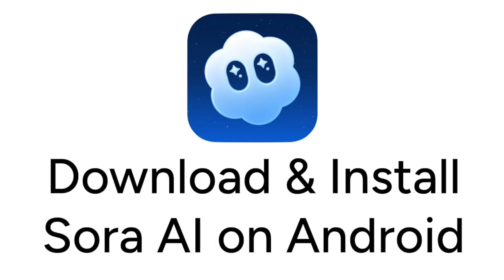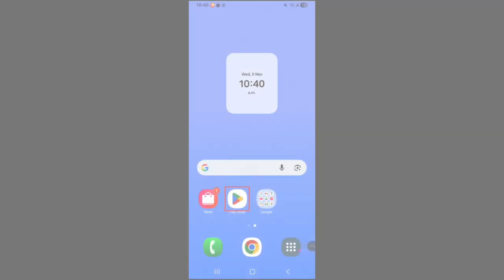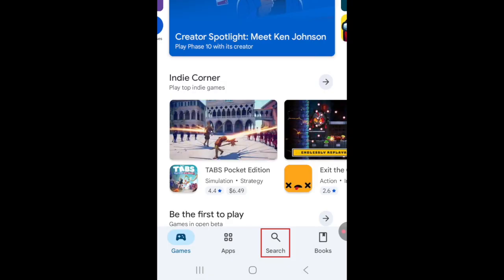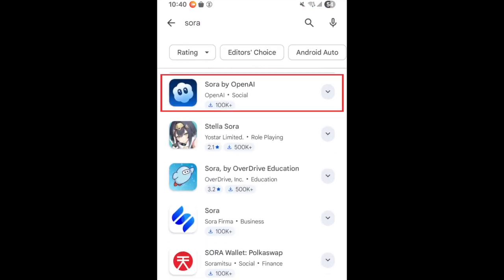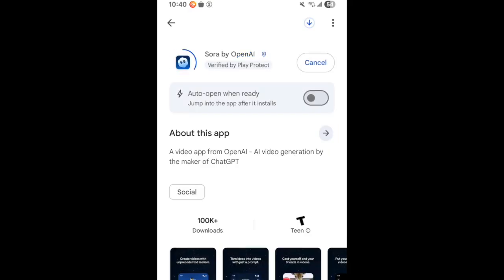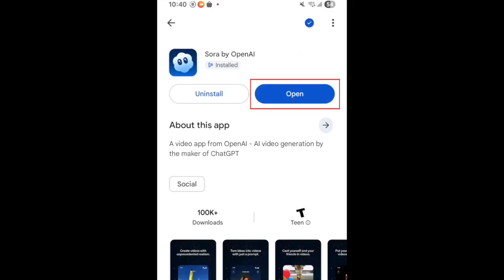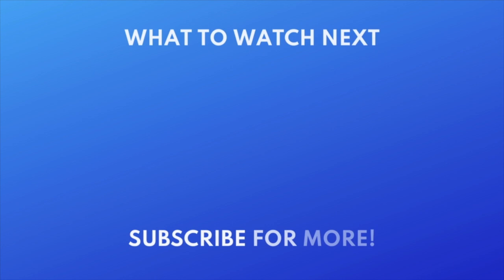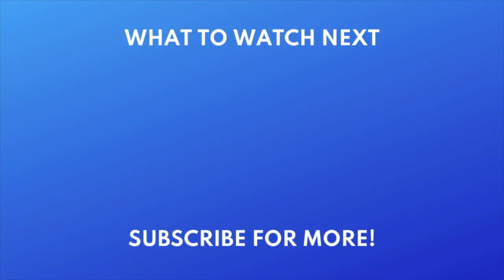How to Download & Install Sora AI Video App on Android in 2026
Open AI just released the Sora app for Android devices! Want to start using Sora yourself? Watch this video to learn how to download and install Sora on Android.

To download & install Sora on an Android device:
Tap the search bar at the top, and type in “Sora.”
Tap Sora in the search results.
Wait for the download to finish, then tap Open to start using the Sora App.